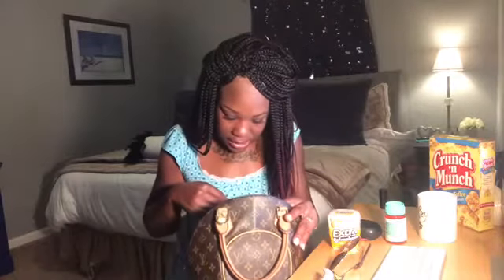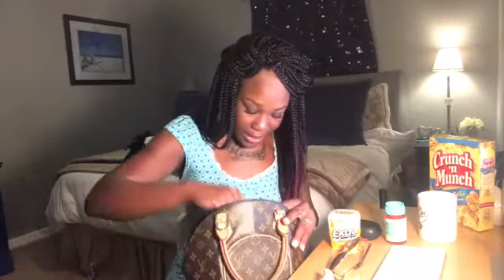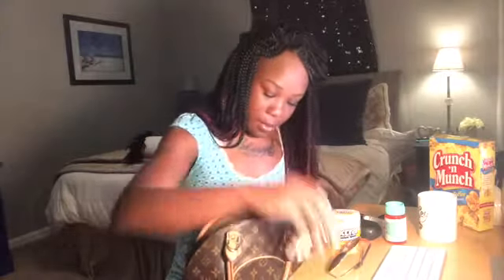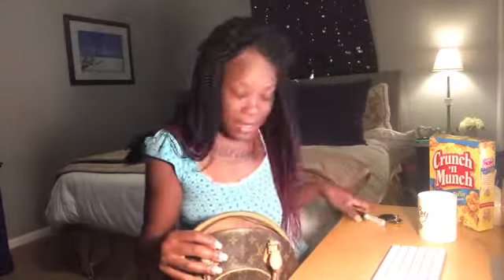What’s In My Purse 👜// ellipse mm vintage Louis Vuitton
Just another day with nene